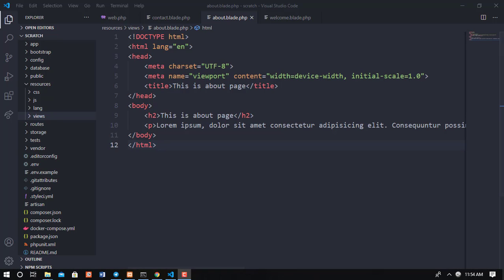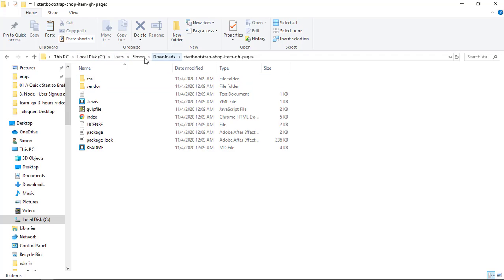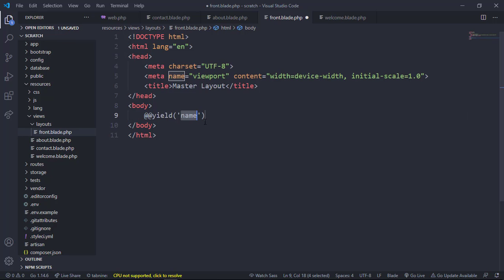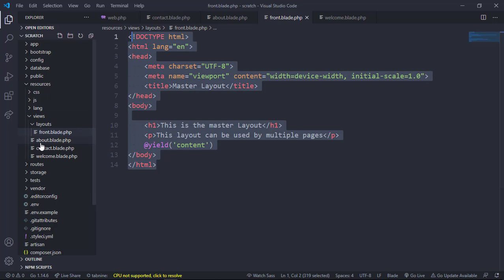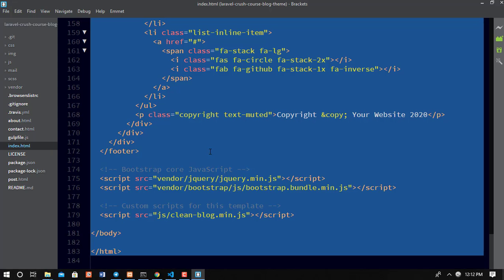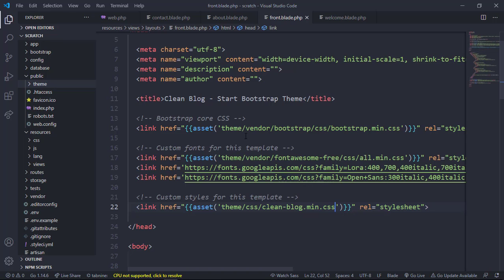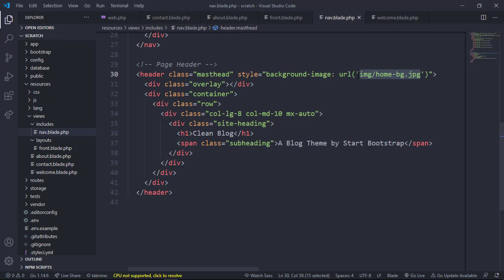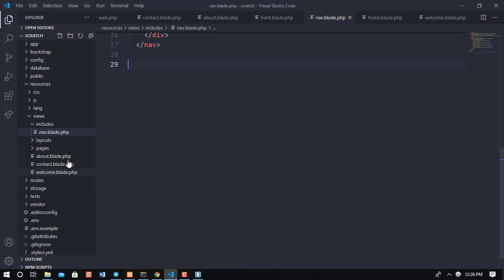Laravel 8 crashcourse part2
Laravel Blade template engine and integrating our theme into our laravel application